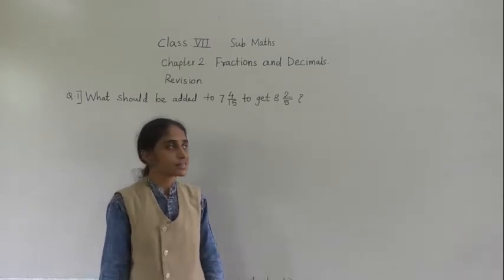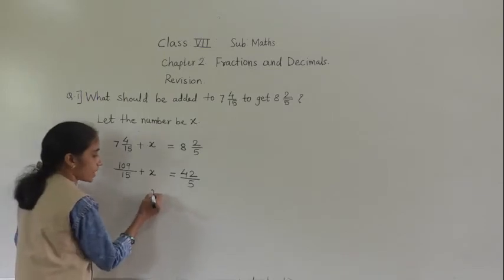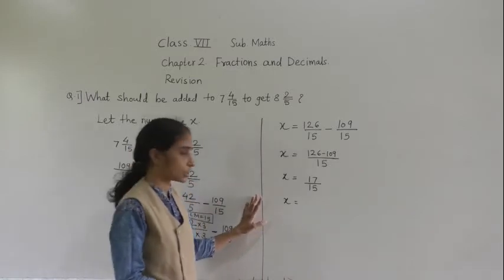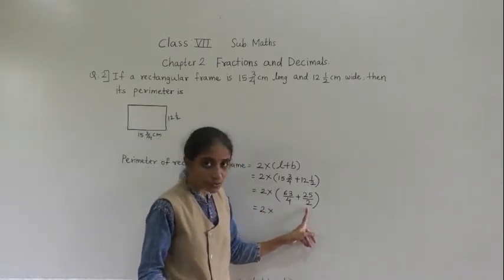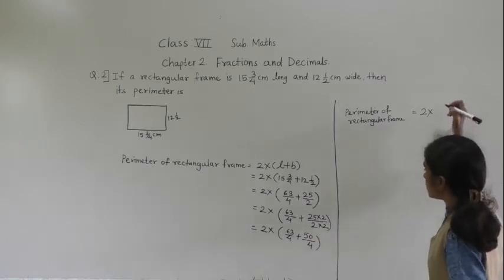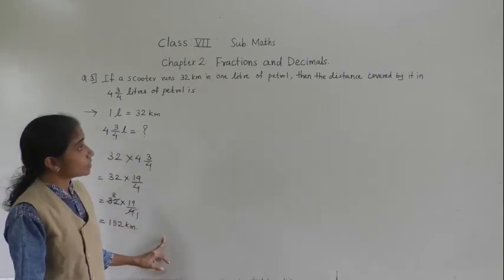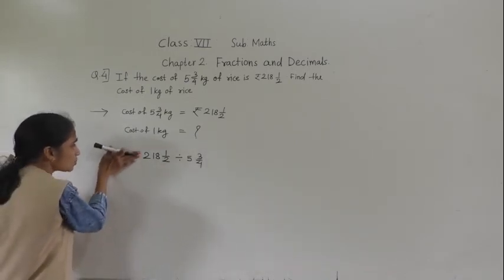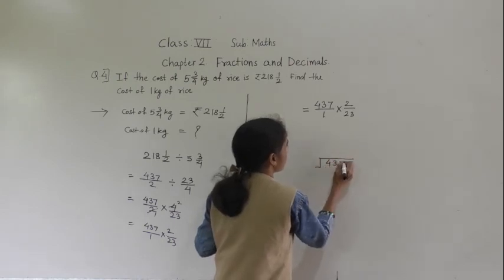CLASS - VII MATHS FRACTIONS AND DECIMALS (REVISION)